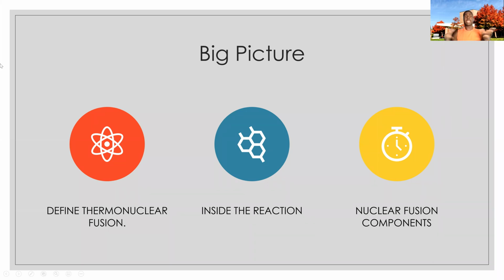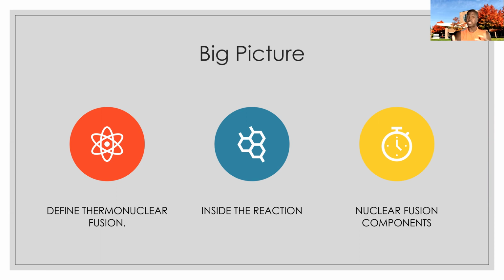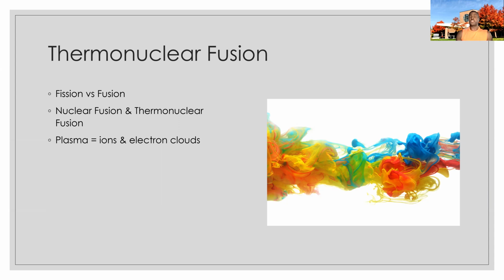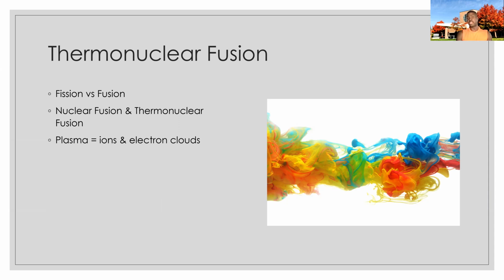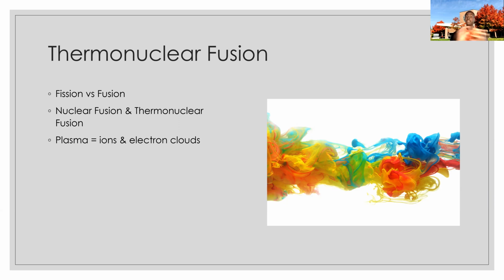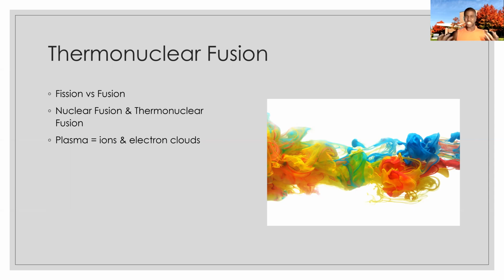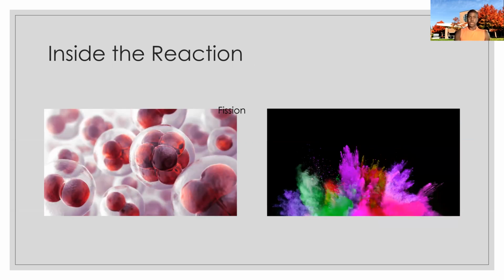CHEM 126 Week 6 Adv. Presentation Thermonuclear Fusion